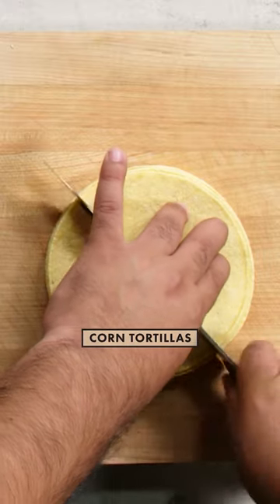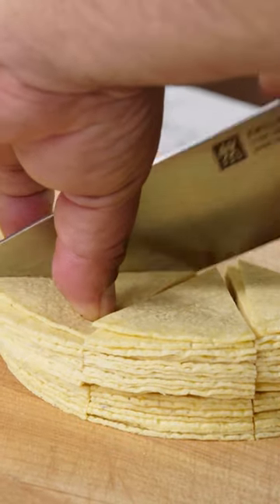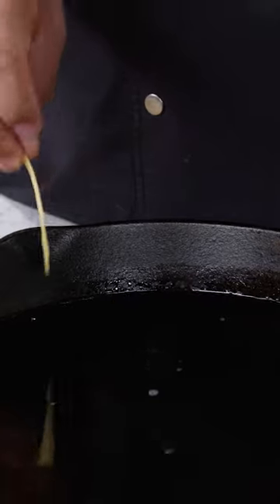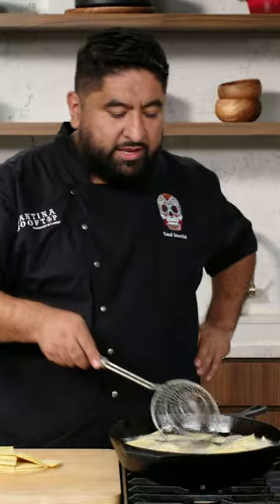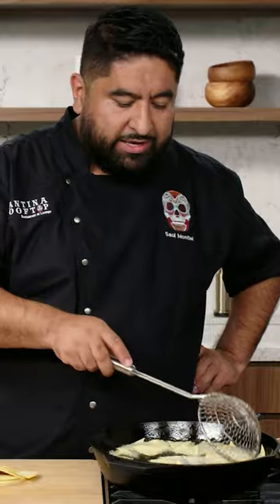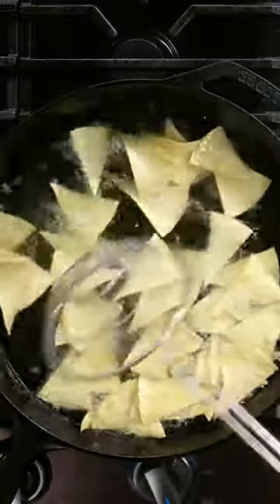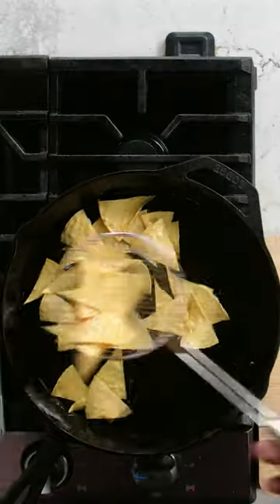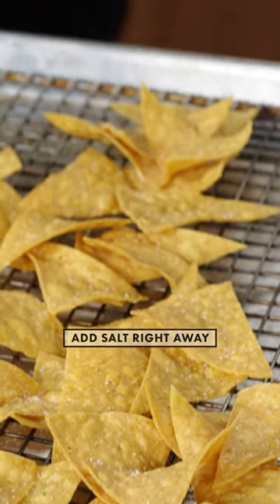How To Fry Perfect Tortillas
Saúl Montiel makes his perfect fried tortillas for chilaquiles.